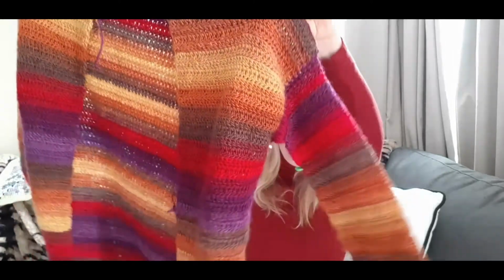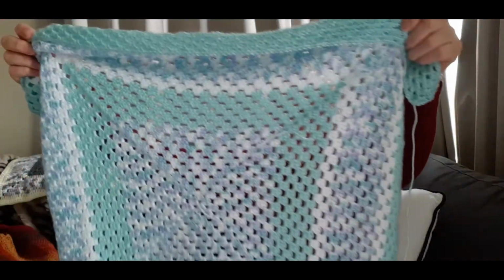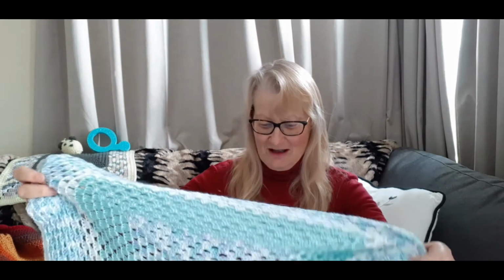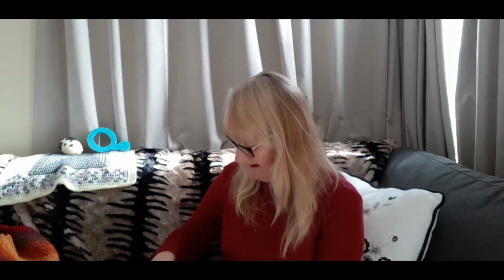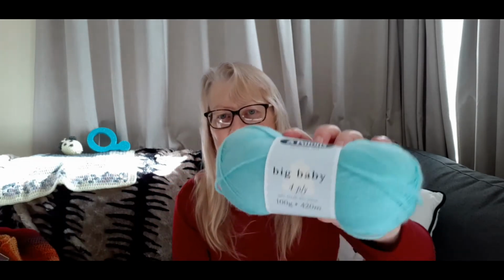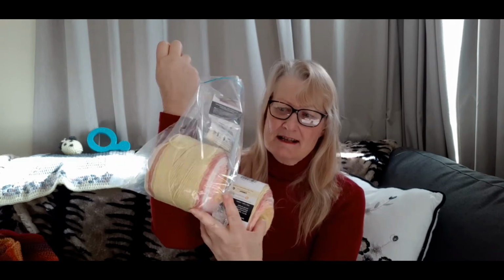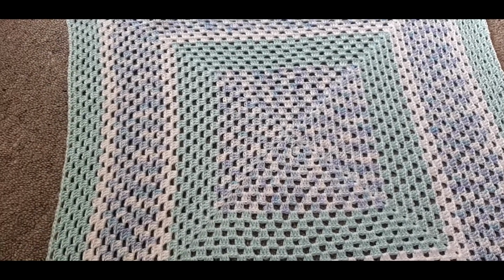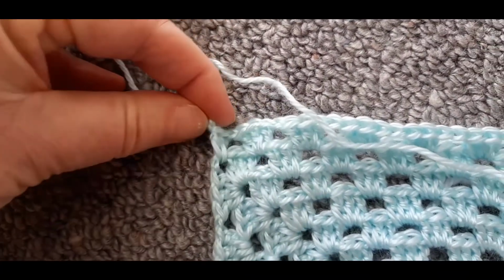Crochet Chat, Finished Baby Blanket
A few things I have finished, Sunrise Cardigan & a gorgeous continuous granny square baby blanket.  I have made a video tutorial showing how to do the continuous blanket, so easy. You are welcome to join my facebook group to chat with us all & show any hobbies you have.